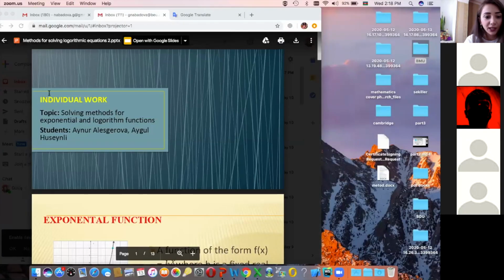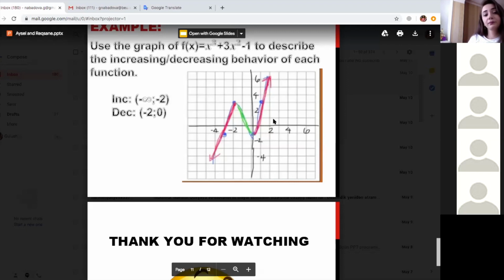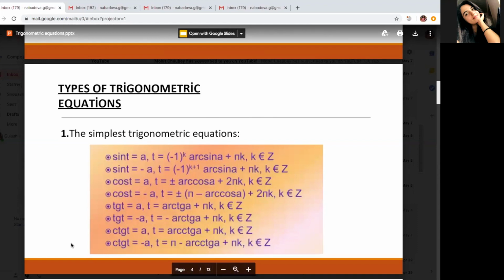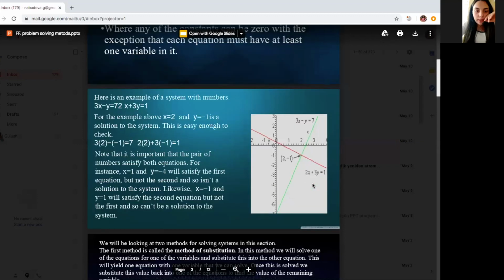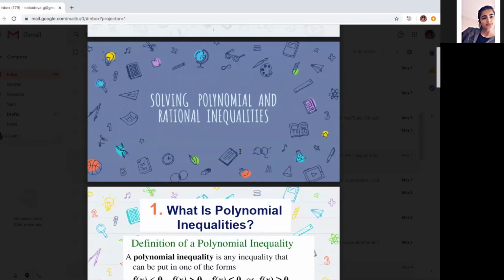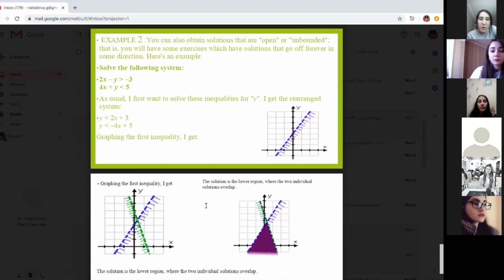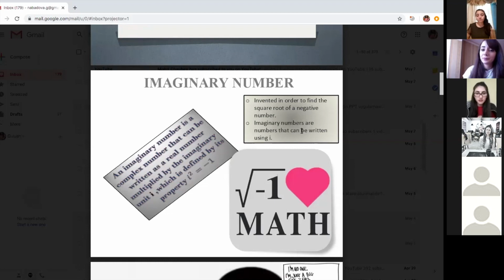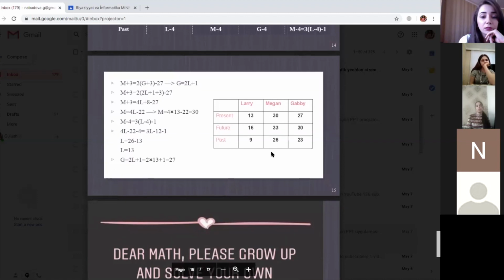BAKU ENGINEERING UNIVERSITY- MINF 151 (PROBLEM SOLVING METHODS PRESENTATIONS)